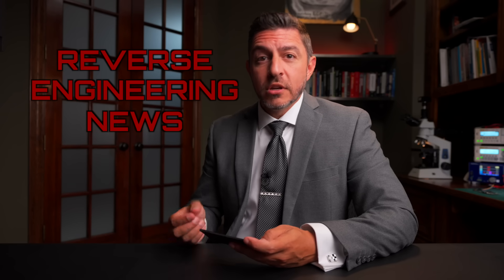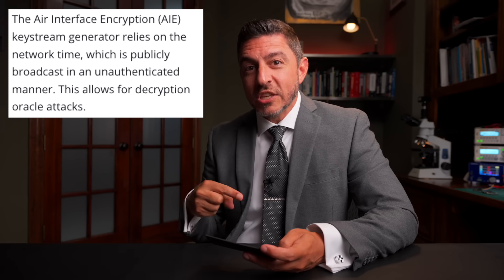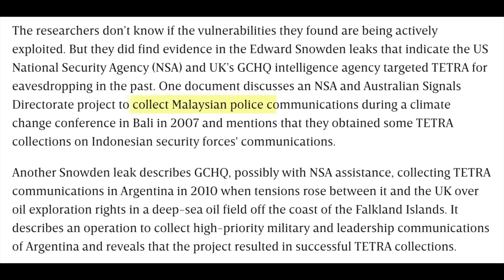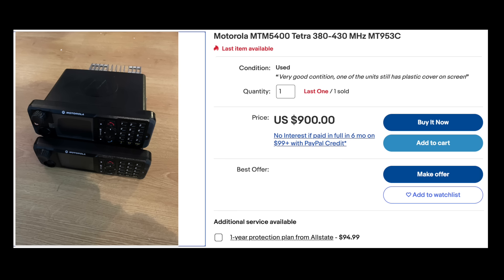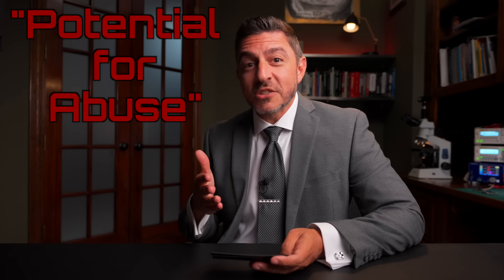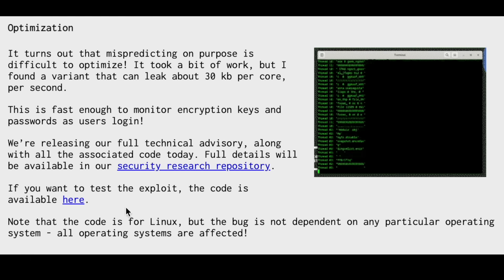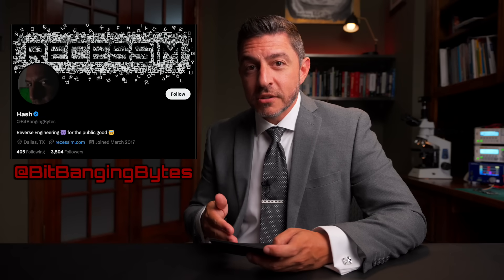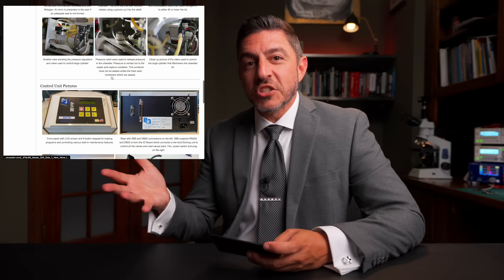TETRA HACKED! Over 100 Countries Exposed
*Story 1 - TETRA Burst Radio Hack*

*Story 3 - Kevin Mitnick*
GHOST IN THE WIRES

RECESSIM
7201 Virginia Pkwy #6131

0:00 Intro
0:30 TetraBurst Radio Hack
5:40 ZenBleed Processor Hack
9:22 Kevin Mitnick
11:00 Outro